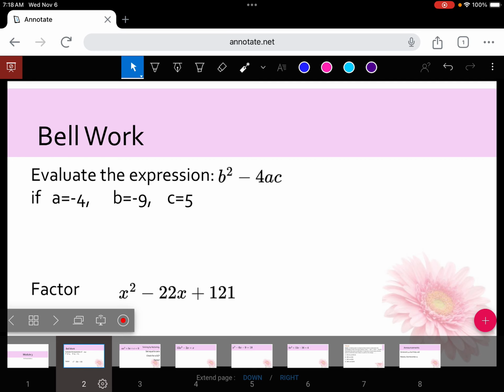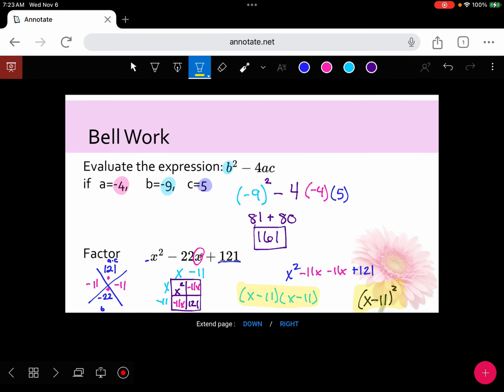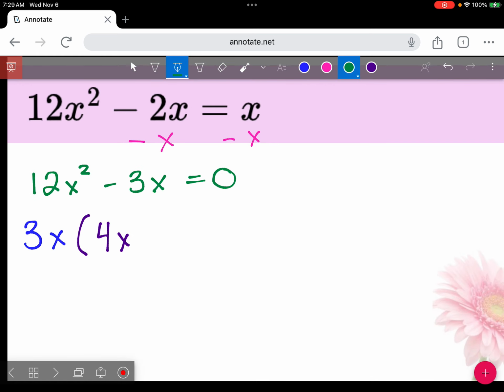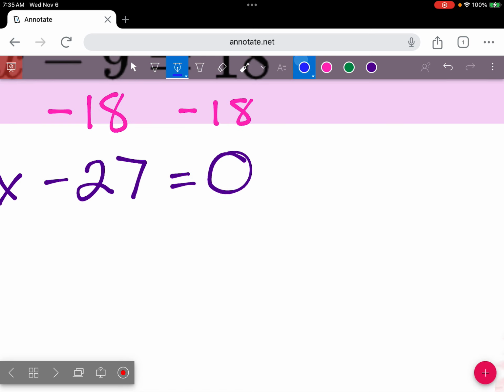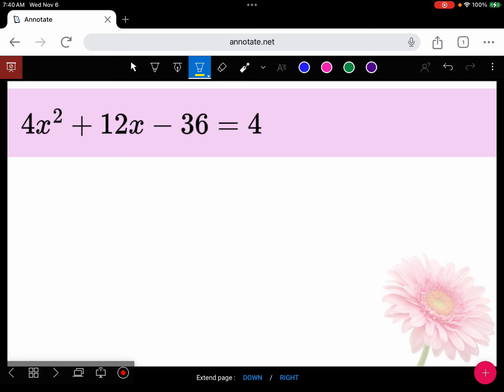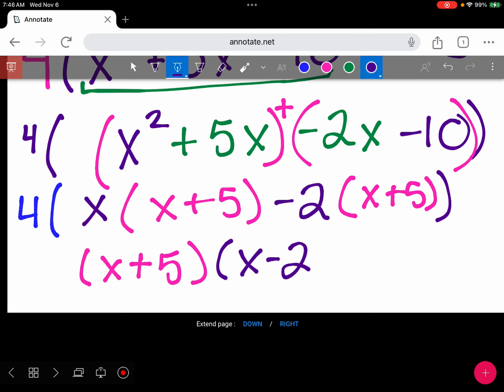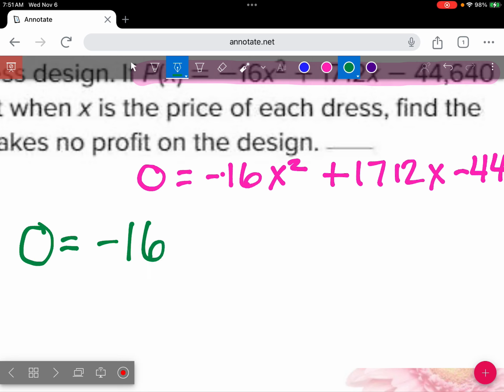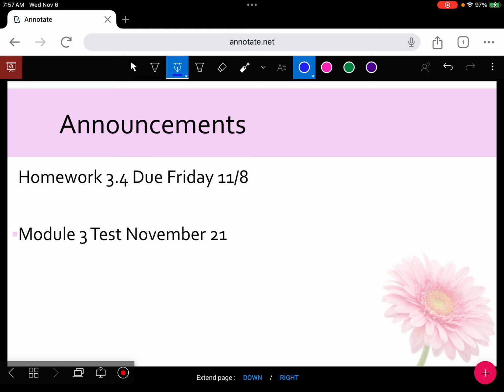Algebra 2 11.06.24 factored form of special patterns (difference of squares and perfect squares)